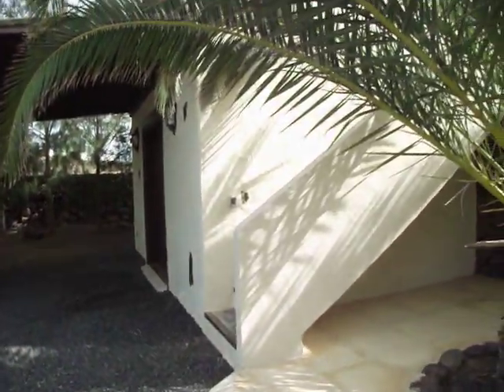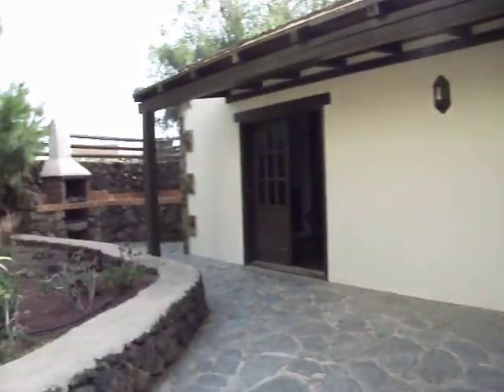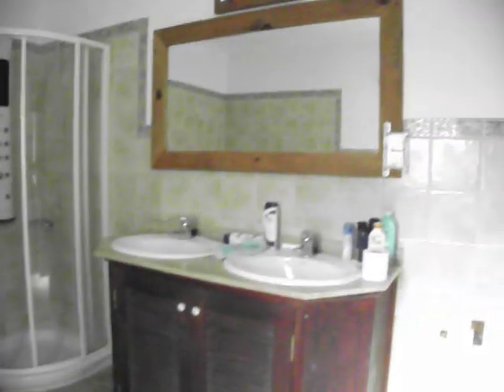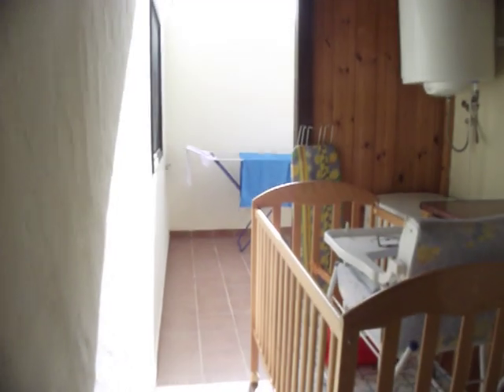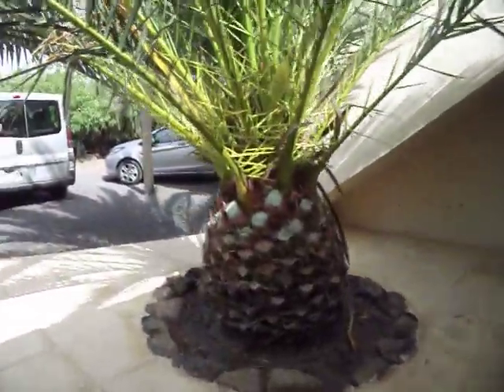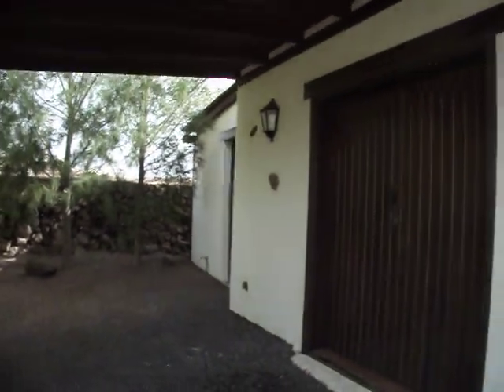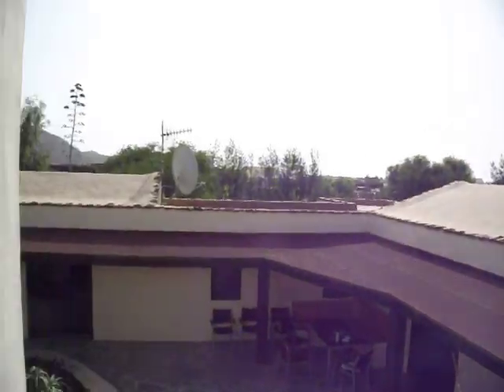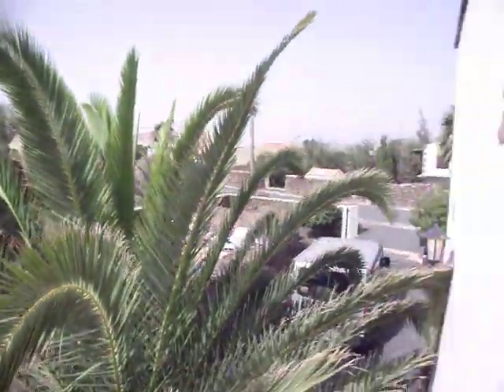Me giving you a tour around the Villa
This is Casa Ina which is loacted in Fuerteventura in Lajares